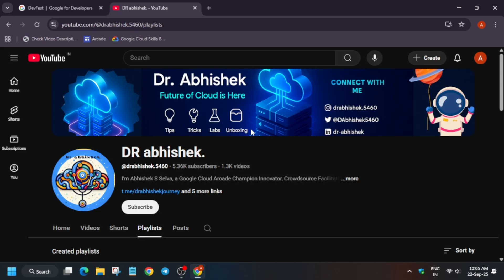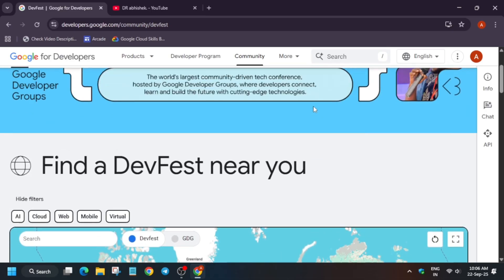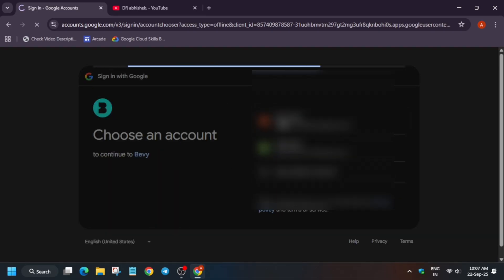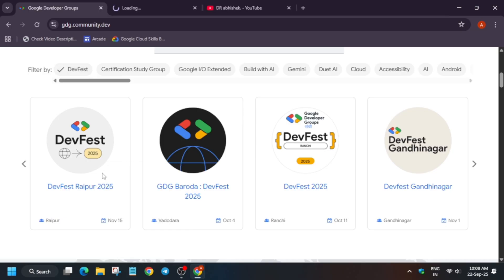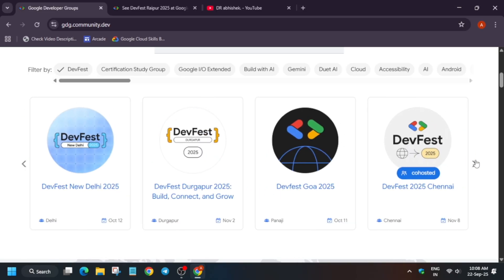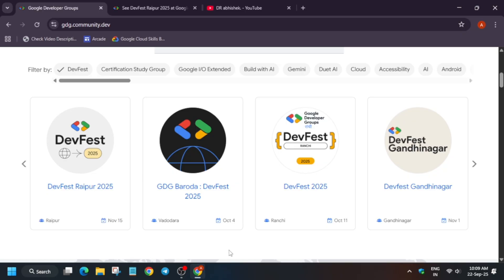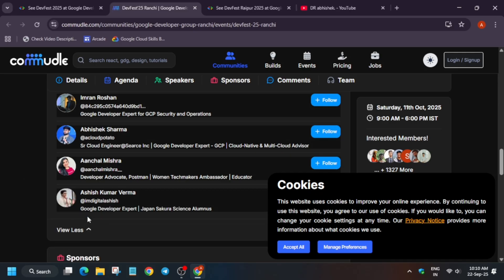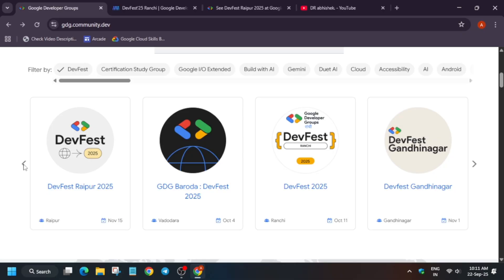DevFest 2025: Learn, Connect & Build with Google Devs | Free Swags & Goodies Join Now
🔍 Common Queries
devfest
devfest 2025
devfest2025
napoli devfest 2025
google dev fest event 2025
gdg devfest
devfest india 2023
devfest 2022
devfest 2022 india
devfest india 2022
devfest 2022 bangalore
devfest bangalore 2022
devfest 2022 indore
devfest indore
devfest 2022 nagpur
devfest nagpur
devfest kolkata 2022
devfest kolkata
devfest owerri
devfest 2022 swags
devfest 2022 goodies
devfest goodies
devfestbh
devfest vlog
devfest 2021
devfest 2019
how to take part in devfest 2022